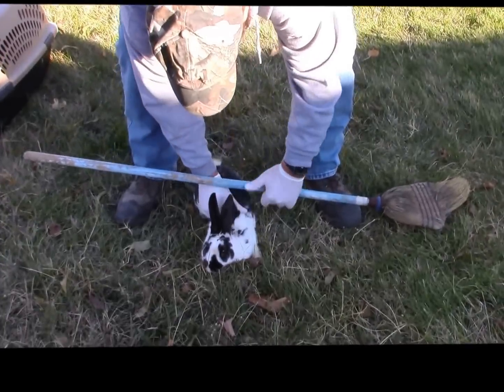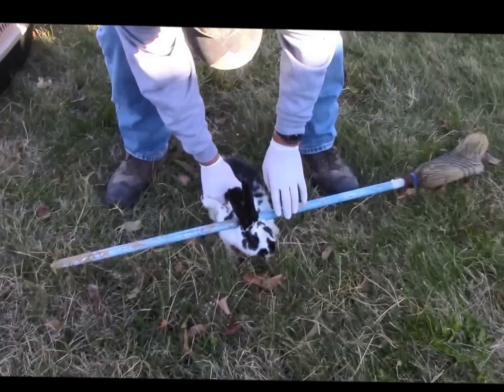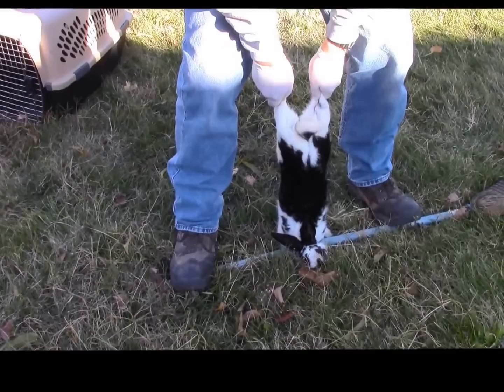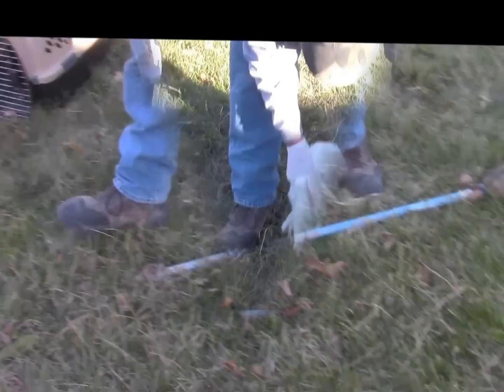broom stick dispatch method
Description:  The broomstick dispatch method is demonstrated on farm raised rabbits.  These rabbits are used as a meat source as well as a fur bearer.  We eat the meat and use the pelts for different crafts.